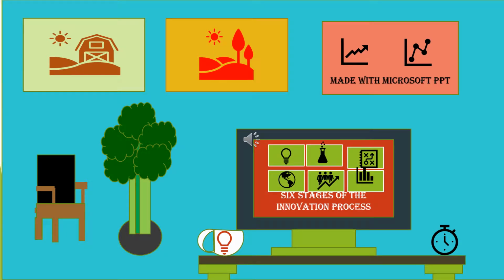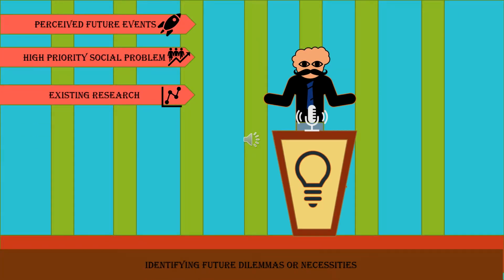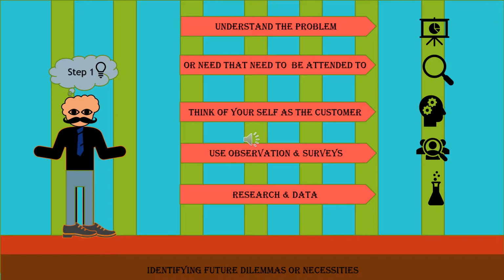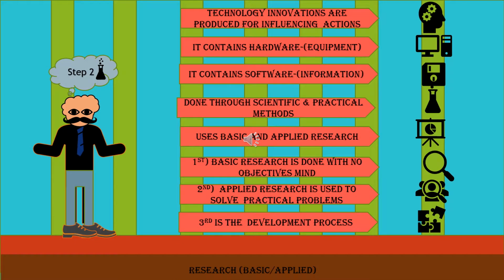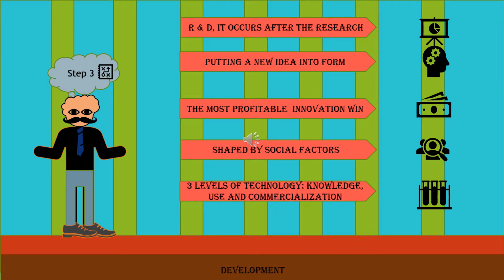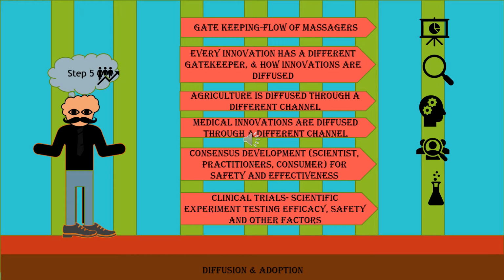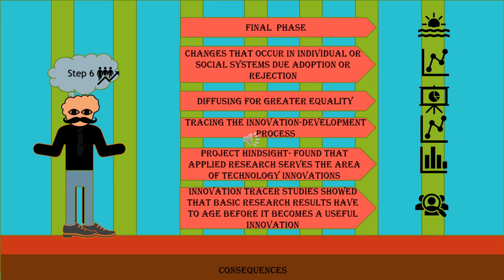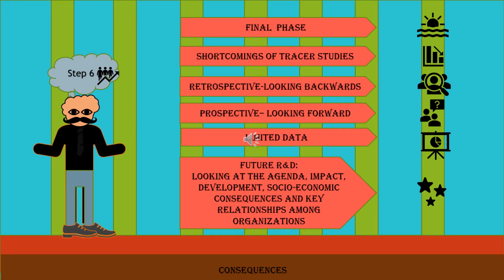Diffusion of Innovations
This is a short movie clip about the diffusion of innovations Development Process.